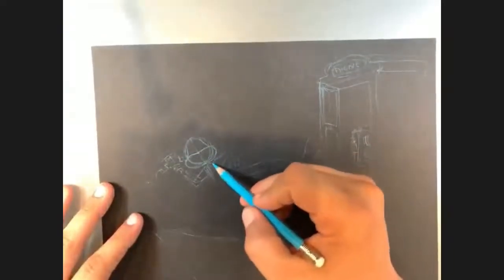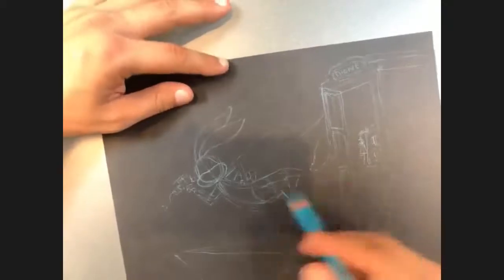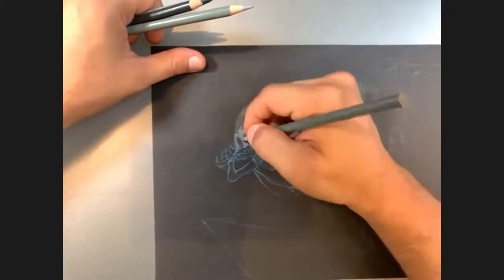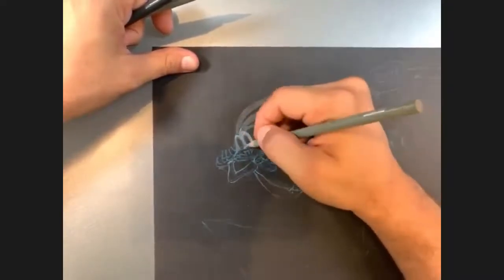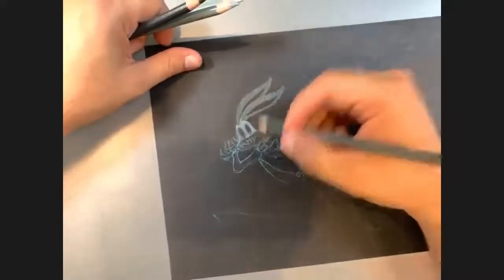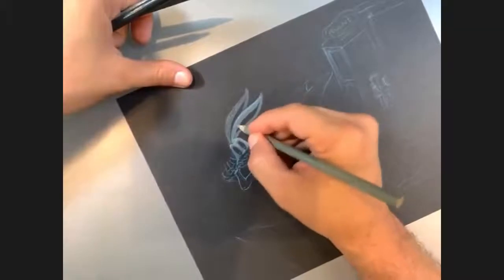Chuck Jones In Your Homes – Episode 297: Ink, Marker & Colored Pencil - Super Rabbit with Ben Olson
Ink, Marker & Colored Pencil - Super Rabbit with Ben Olson

We are going to create an original drawing inspired by a moment on screen from the legendary film “Super Rabbit”. Starting with the rough drawing, then tying it down with colored pencil.

Supplies: Pencil, dark gray, black or dark toned paper, Colored Pencils